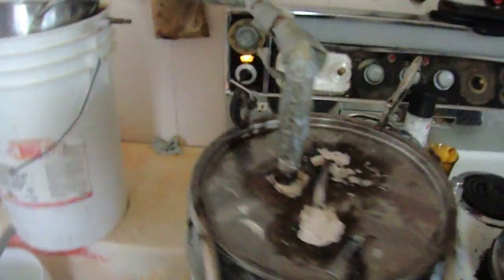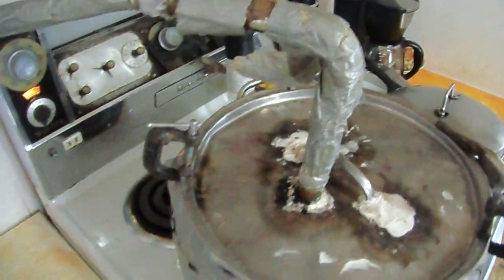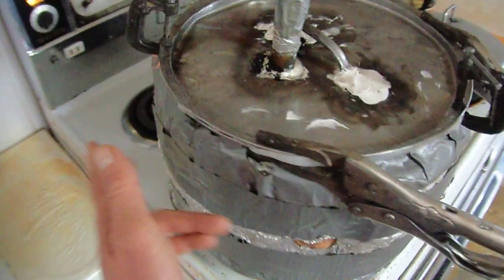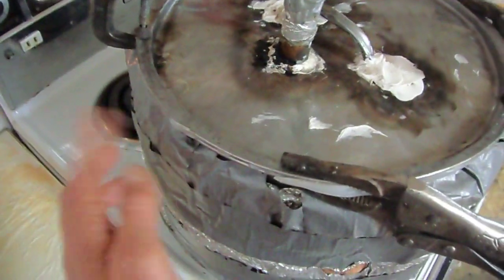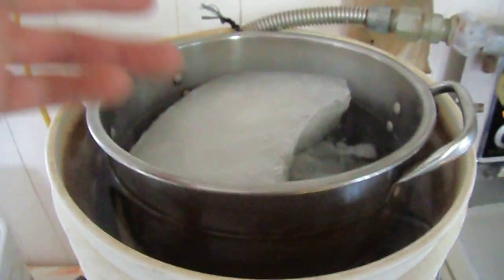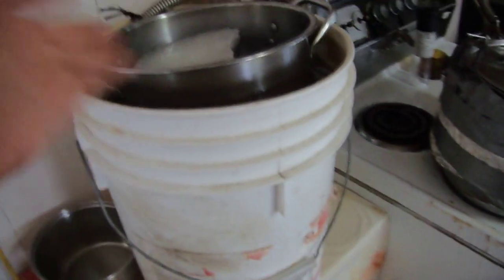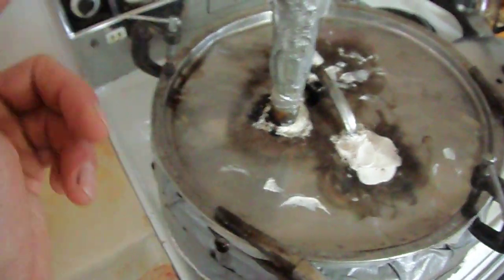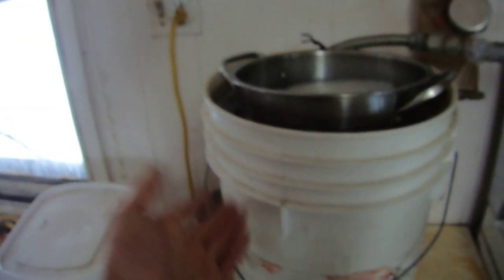How to make maple sirup without turning your house into a sauna!! :)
This is my method to make maple sirup while recuperating hot water and steam for distilled water! Can't get more efficient than this and the sirup still tastes as delicious!!